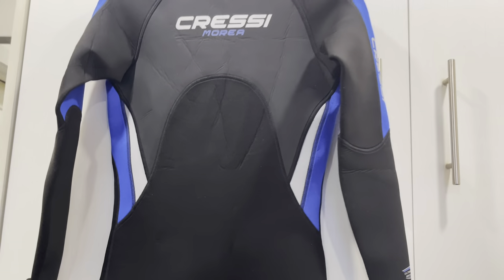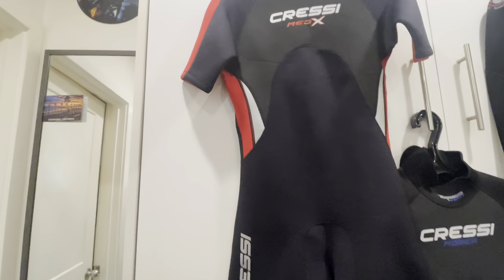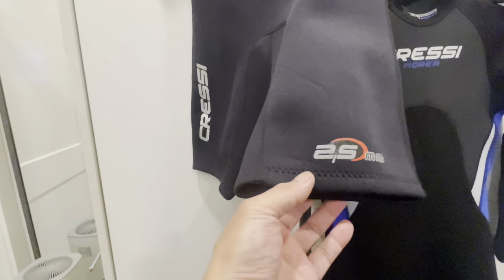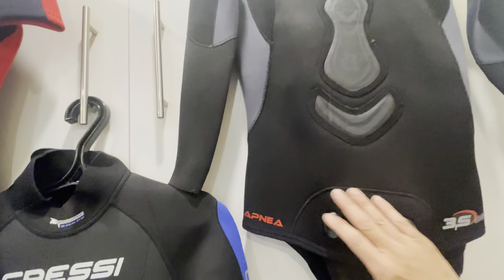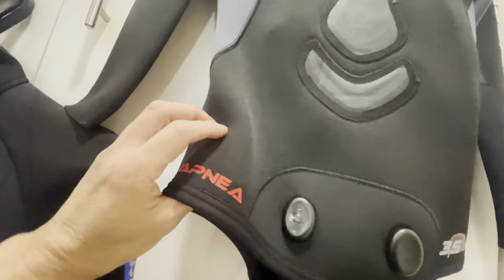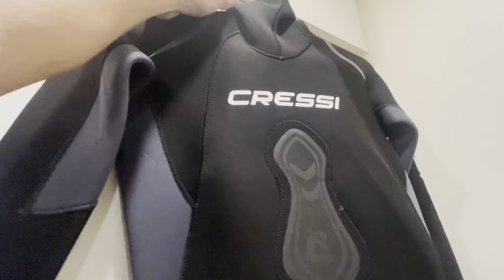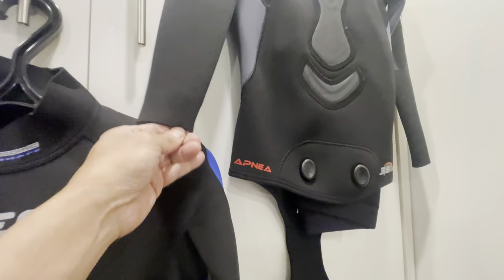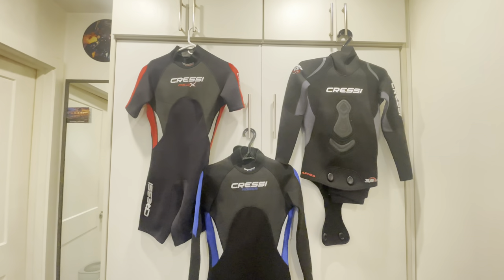Cressi Wet Suits